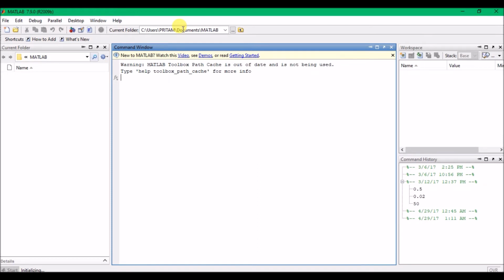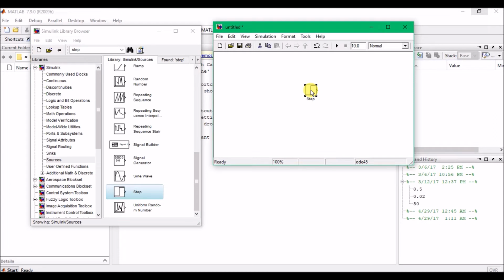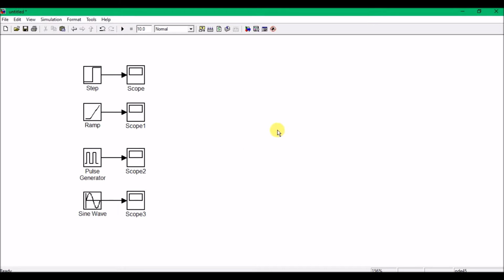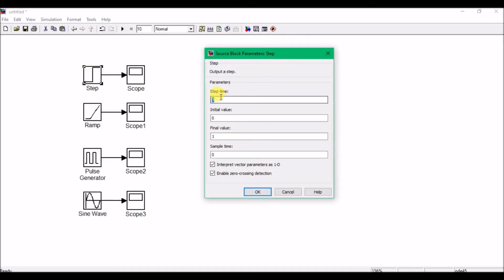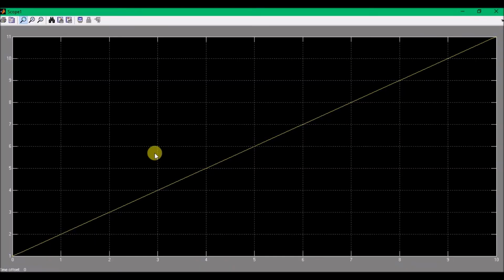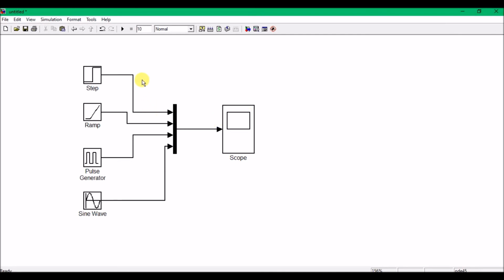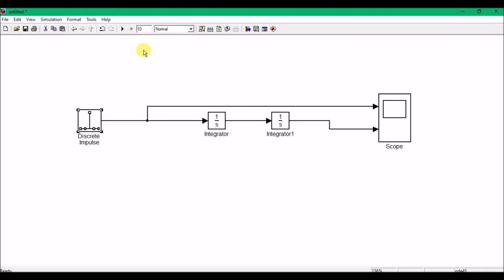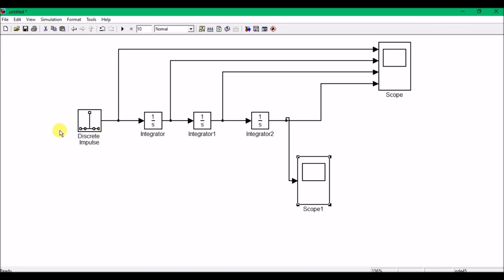Simulation of Test signals Using MATLAB